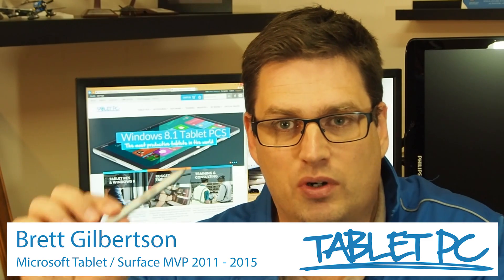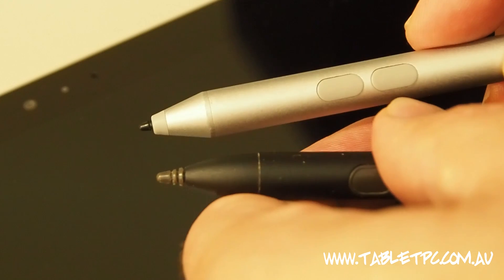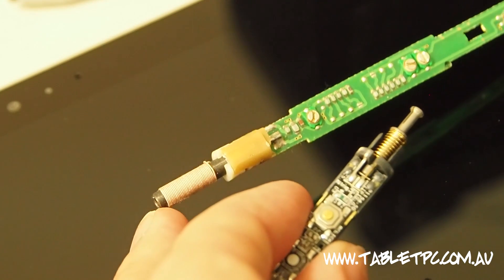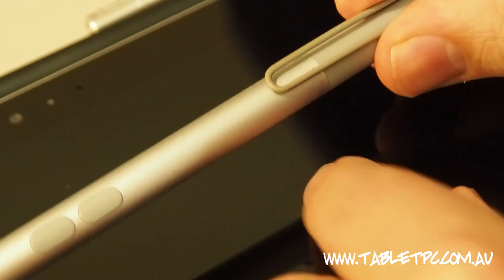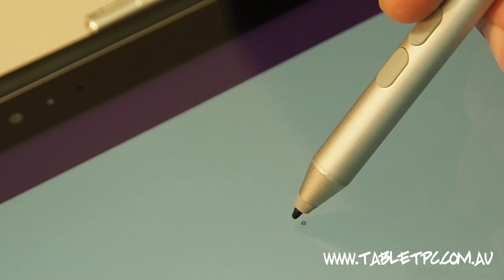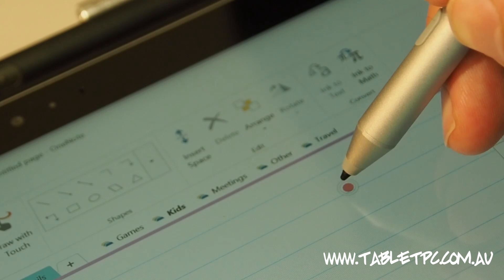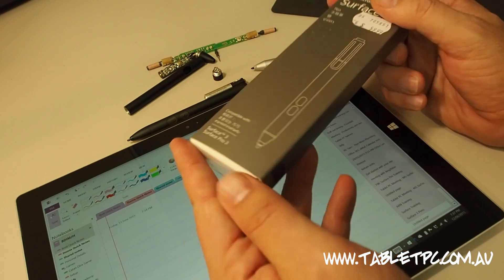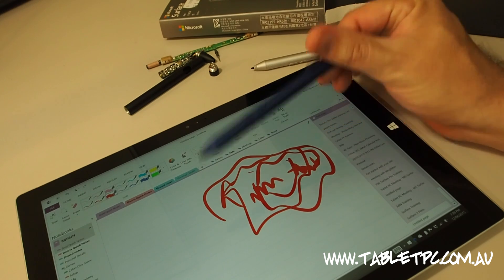The Surface 3 (and Pro 3) Pen - How it works and a look at what is inside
This video is a technical look at the Surface (Pro) 3 pen up really close (in macro). It compares the pen to previous model N-Trig pens like the Motion CL900 and Fujitsu Q702 pens. We then break down the CL900 pen to show you what is inside.

We explain the functions of the pen including the purple Bluetooth Button on the end.

At the end of the video we unbox one of the new generation Surface 3 coloured pens (colored ;-) for those in the USA) showing that the pen loop now comes in the pen box.

Learn more about OneNote with our FREE course! Check out the playlists below.